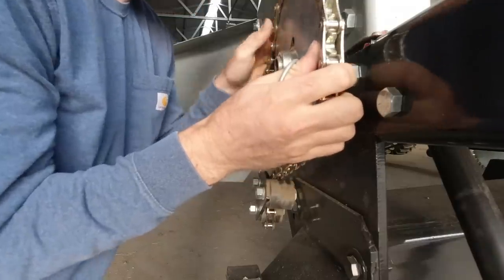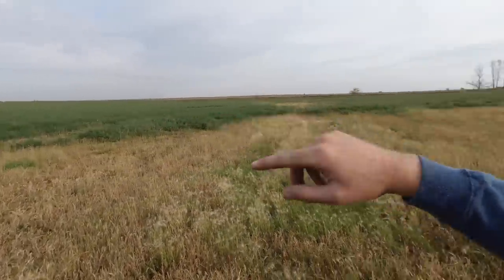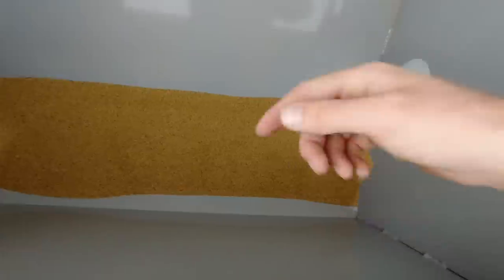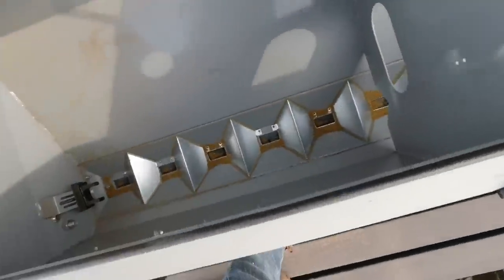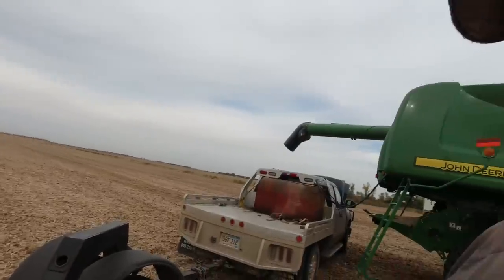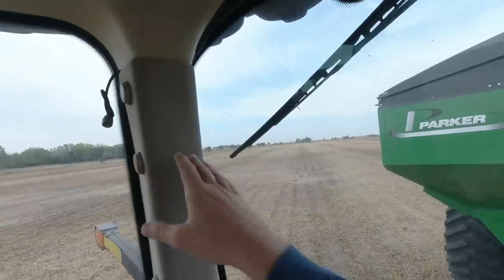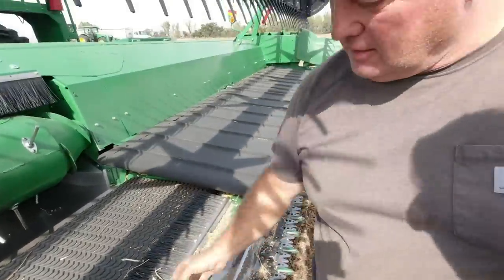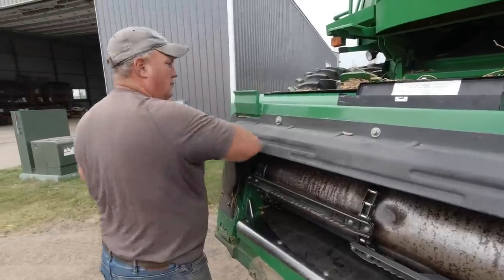Record Time!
Our Gear
Camera-

Sonne Farms
57363